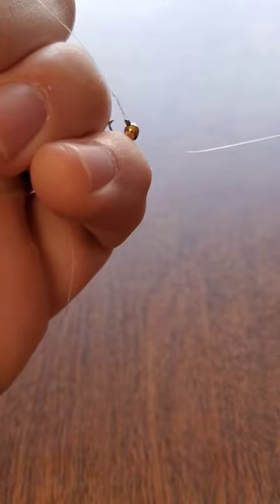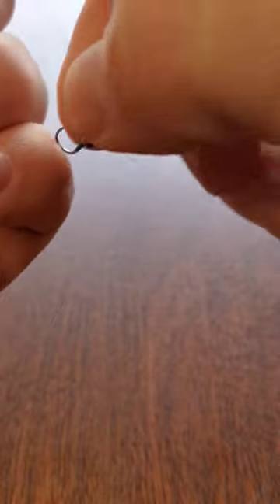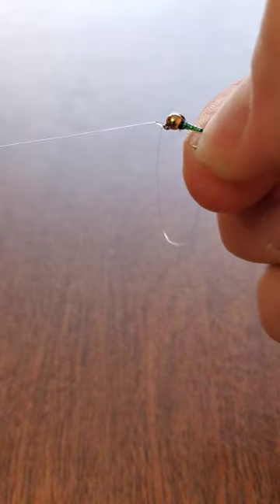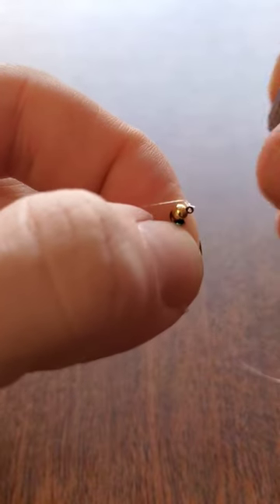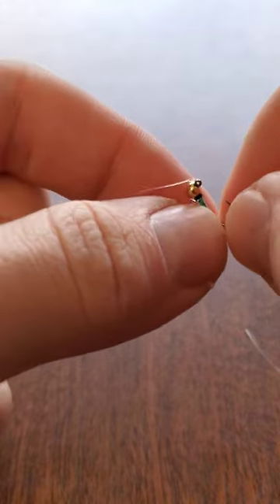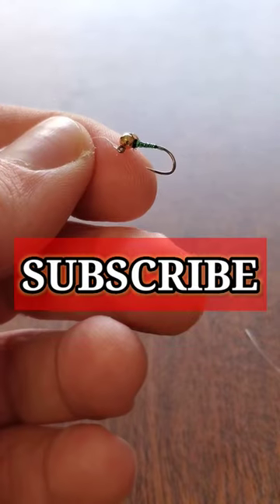HOW TO FLY FISH CLINCH KNOT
Fly fishing knots can be tricky, but here is how to tie the clinch knot.